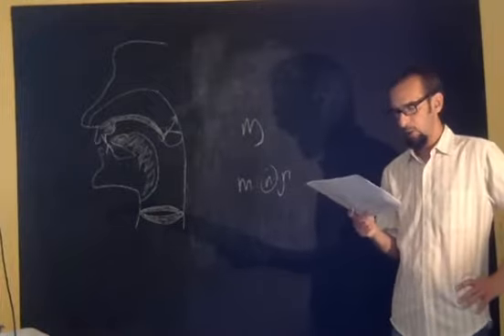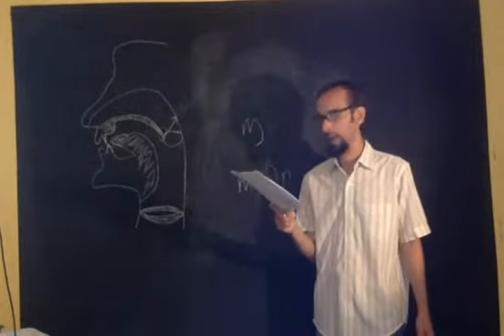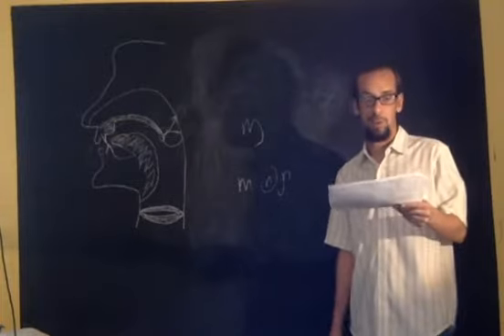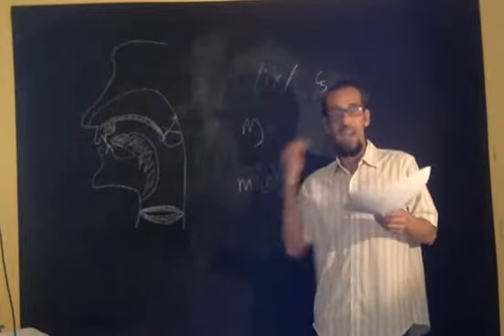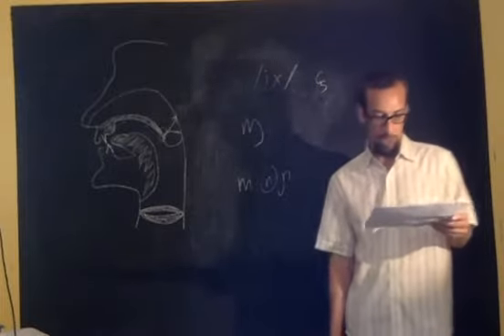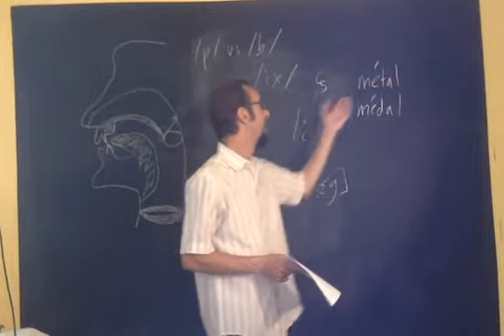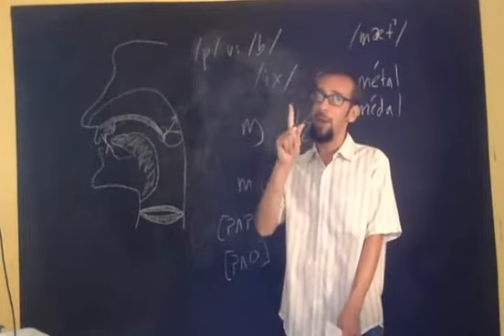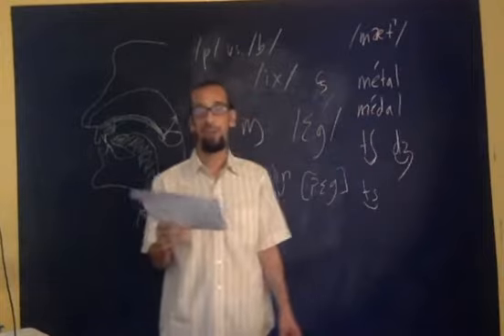Week 3, pt. 4: Consonant manner (nasals and obstruents)